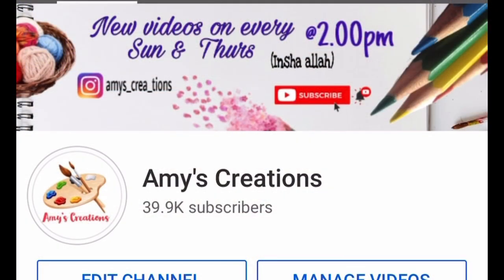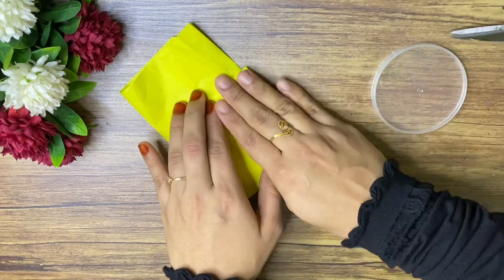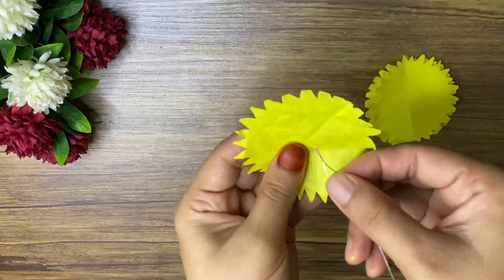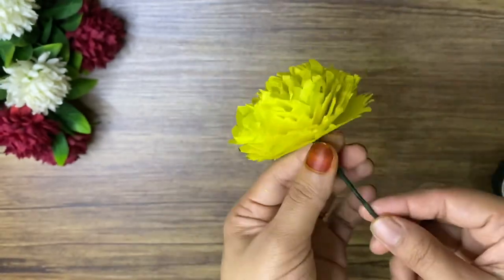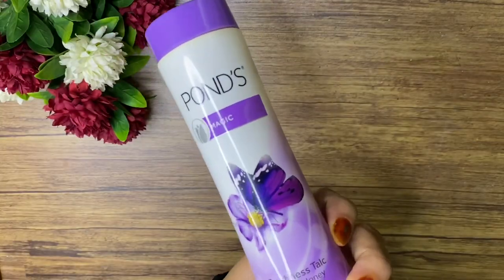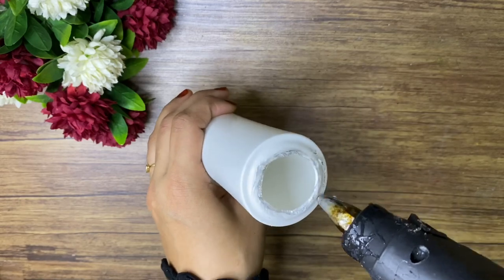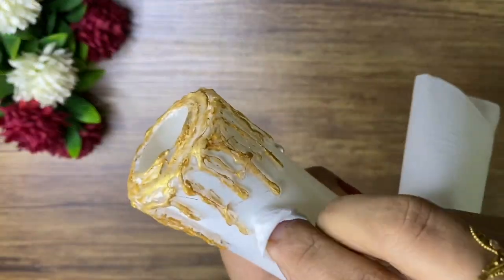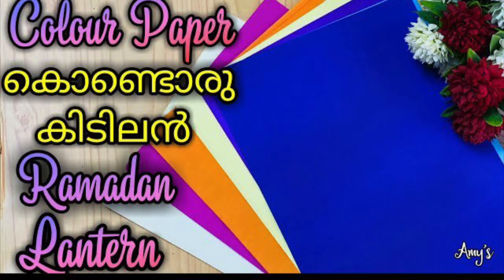Easy paper craft / Powder tin reuse ideas / Bottle art / Easy flower vase / Paper flowers/ DIY ideas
In this video I will show you how to make easy flowers and flower vase .. Flowers njoy

Hii dears.. Hope you like my video ☺️Send me ur tried pics to my instagram 👇